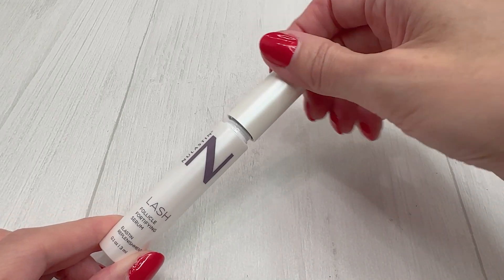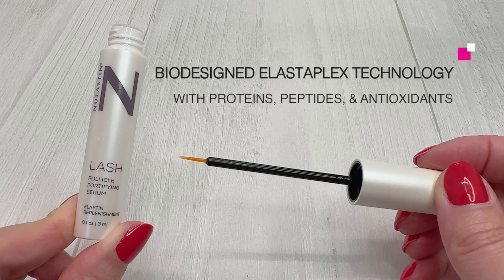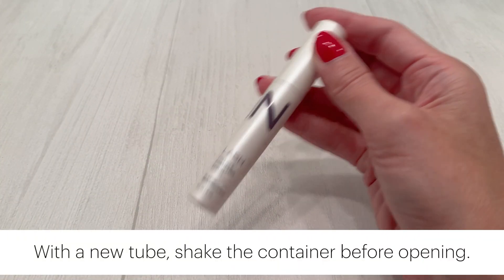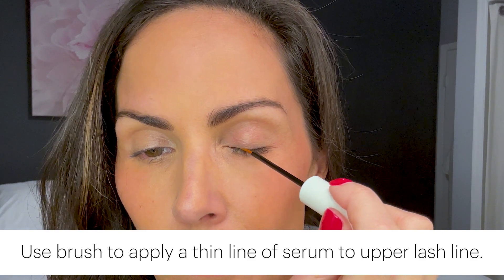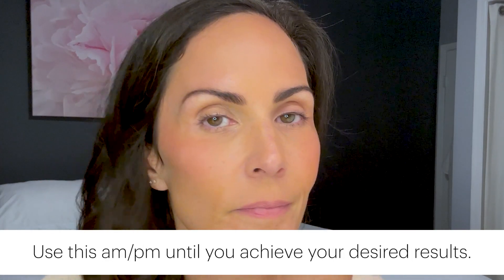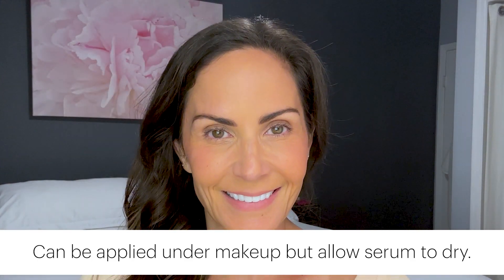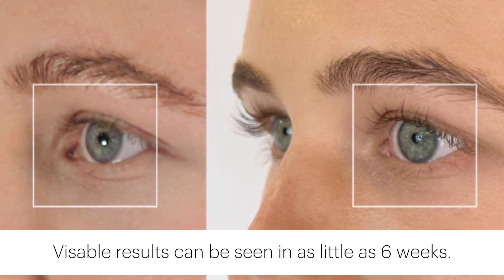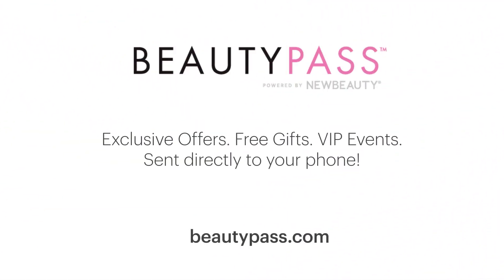BeautyPass: Free Gift Friday - Nulastin LASH Follicle Fortifying Serum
Elevate your lash game with @nulastin LASH Follicle Fortifying Serum featuring Elastaplex®! Say goodbye to shedding and hello to stronger, shinier, and longer lashes.